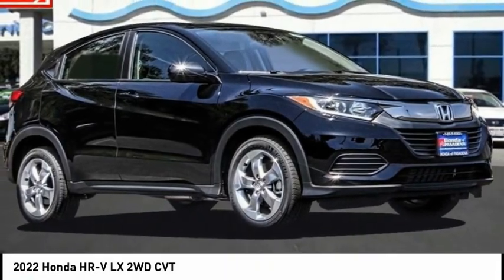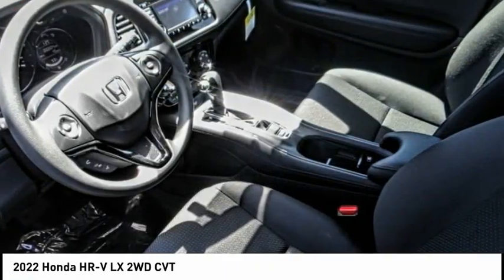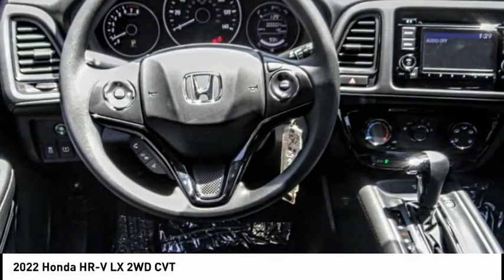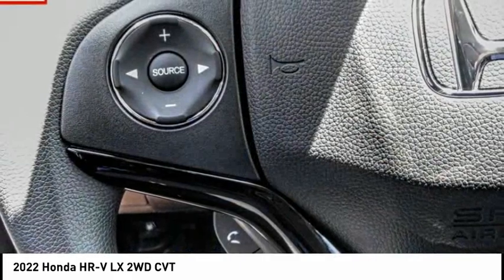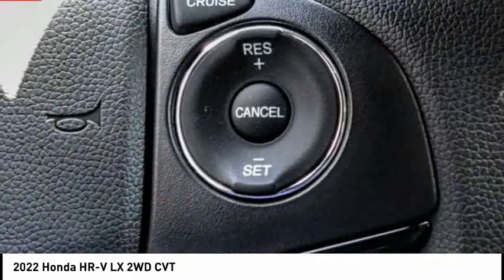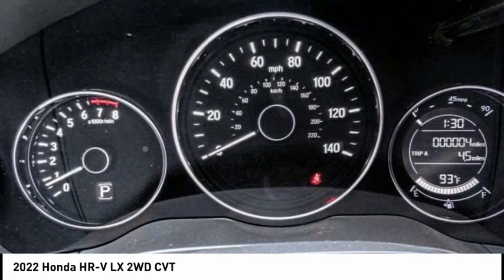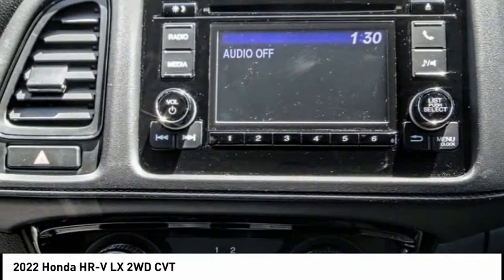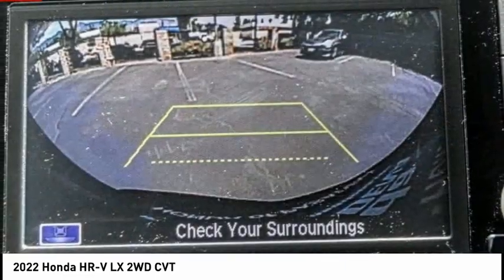2022 Honda HR-V Pasadena Los Angeles Glendale Alhambra Cerritos Orange County 00220990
2022 Honda HR-V LX 2WD CVT

HONDA OF PASADENA IS A NEW AND USED HONDA DEALERSHIP PROUDLY SERVICING LOS ANGELES, PASADENA, GLENDALE, ALHAMBRA, CERRITOS, & ALL NEARBY CITIES. THIS CRYSTAL BLACK PEARL 2022 Honda HR-V IS EQUIPPED WITH A Engine: 1.8L I-4 SOHC 16-Valve i-VTEC -inc: Eco Assist system, TRANSMISSION, AND RECEIVES AN ESTIMATED 28 City/34 Hwy MPG. CONTACT HONDA OF PASADENA TO SCHEDULE A TEST DRIVE AND TAKE THIS 2022 Honda HR-V HOME TODAY, OR VISIT OUR SHOWROOM CONVENIENTLY LOCATED AT 1965 E. FOOTHILL BLVD, PASADENA, CA 91107. STOCK #: 00220990 | 2022 Honda HR-V LX 2WD CVT 2022 Honda HR-V LX 2WD CVT 5DR CROSS Stock #: 00220990 | VIN: 3CZRU5H39NM740202 | 2022 Honda HR-V LX 2WD CVT Honda of Pasadena AT HONDA OF PASADENA, OUR GOAL IS TO SELL THE BEST VEHICLES AT THE LOWEST PRICES AND TREAT OUR CUSTOMERS WITH RESPECT. AS A CALIFORNIA HONDA DEALER, WE BELIEVE WHEN YOU CHOOSE HONDA OF PASADENA YOU ARE MAKING THE RIGHT CHOICE.